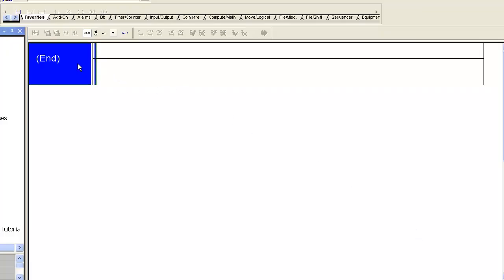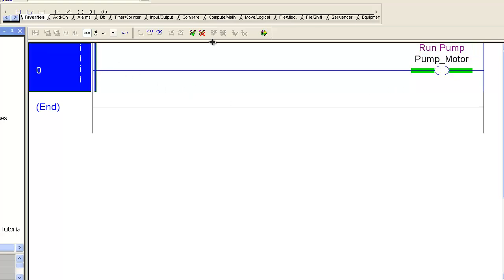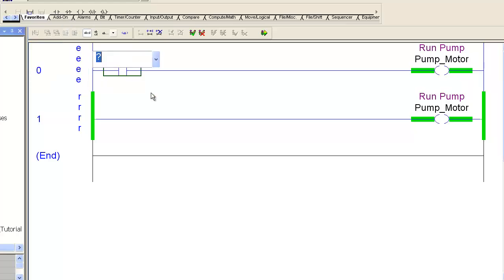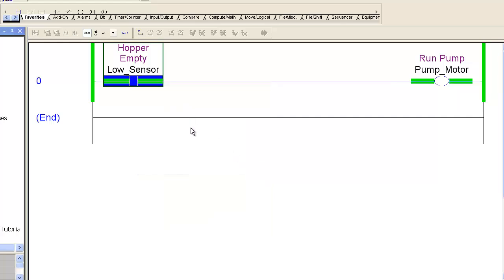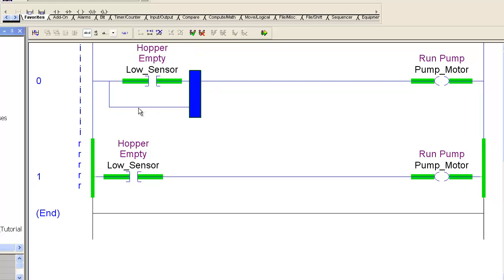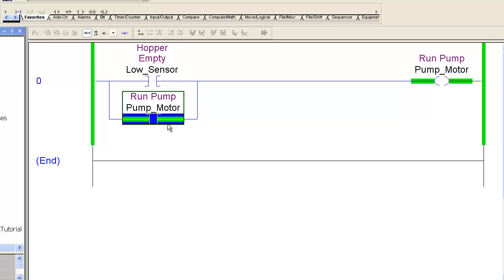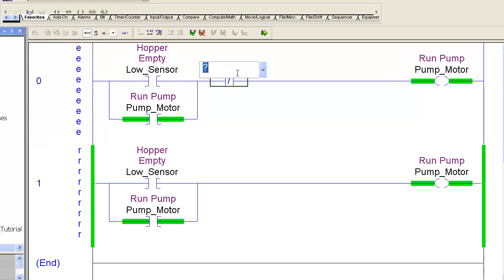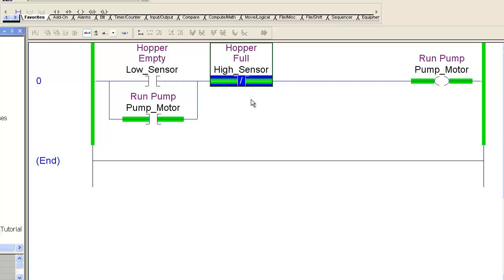Latch In Tutorial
Tutorial on creating a simple latch in circuit using ladder logic.